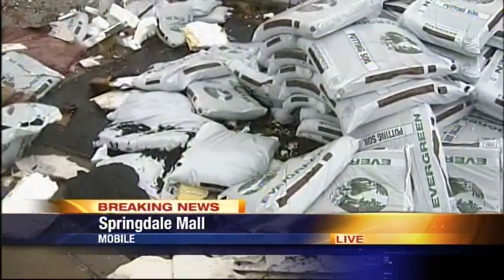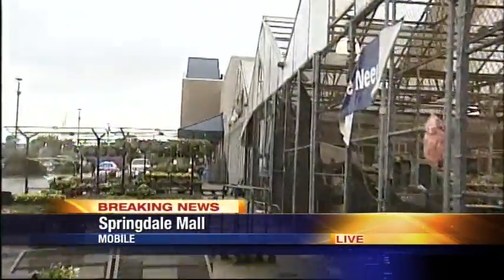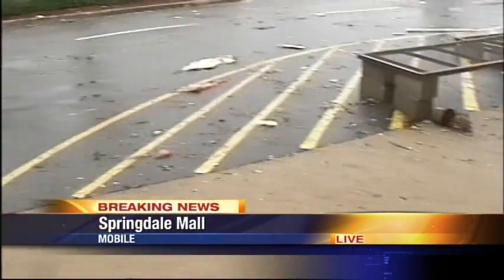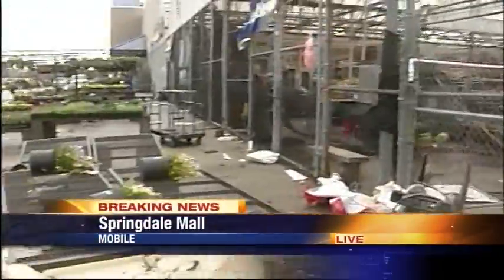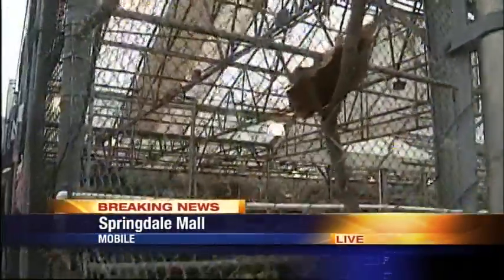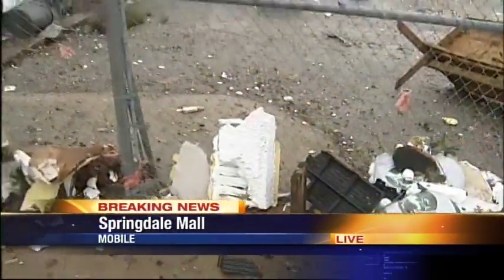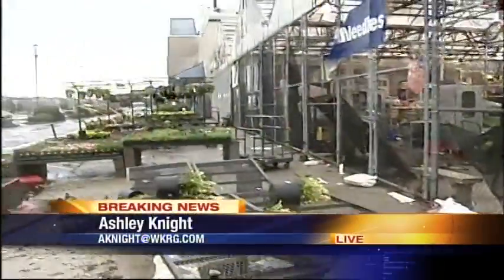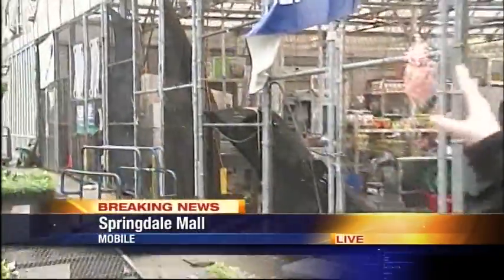Storm Damage at Lowes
Storm Damage at Lowes in Mobile